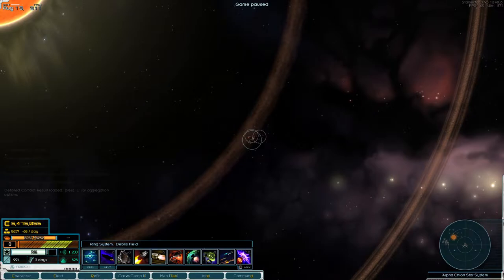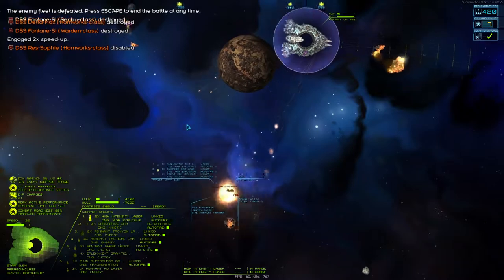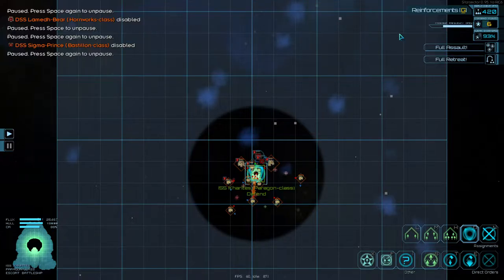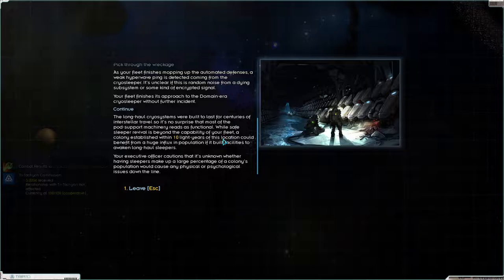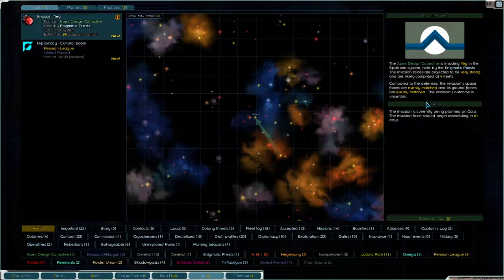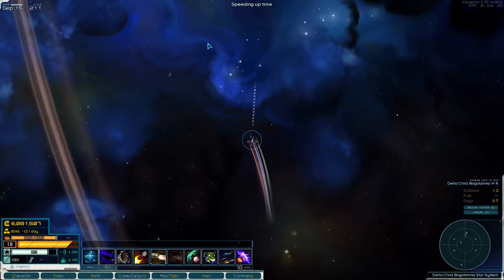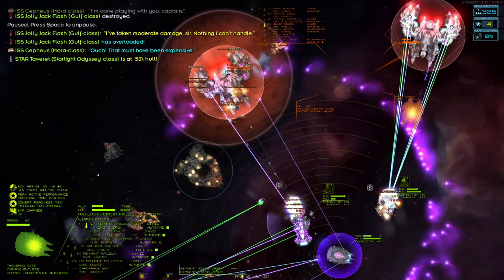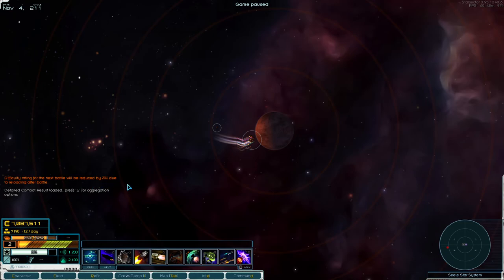Starsector: Friends of the Cabal - 032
new systems, and the abyss